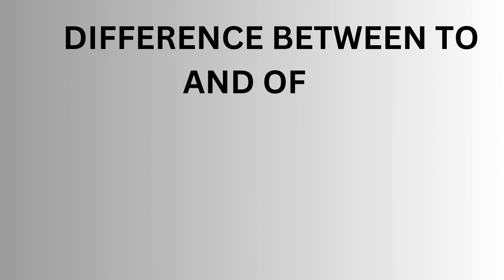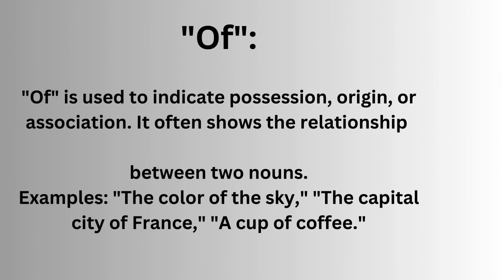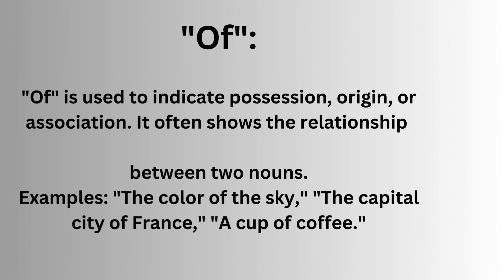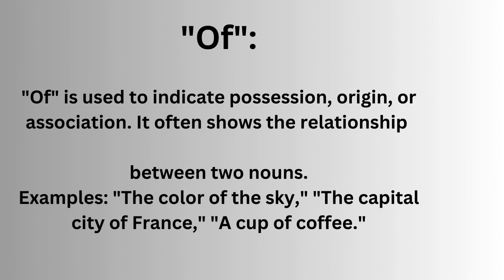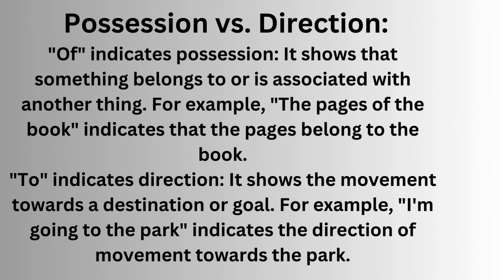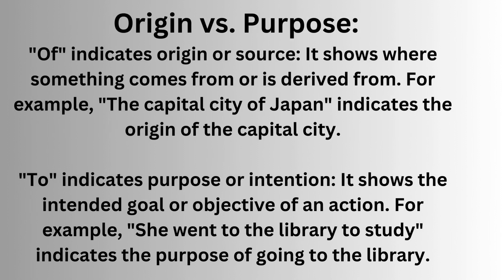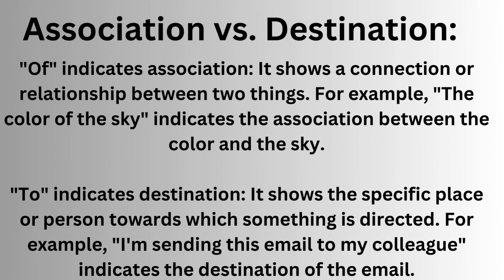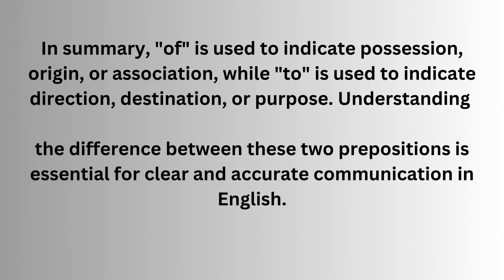DIFFERENCE BETWEEN TO AND OF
Description:
Welcome to our latest grammar guide! In this video, we delve into the subtle yet significant disparities between the prepositions "to" and "of." Whether you're learning English as a second language or seeking a refresher on grammar fundamentals, this breakdown will clarify their distinct uses.

📘 Key Points Covered:

Definition and Function of "To" Preposition
Definition and Function of "Of" Preposition
Examples and Contextual Usage Scenarios

Don't let preposition confusion hold you back! Watch now to master the nuances of "to" and "of" in English grammar. 📚✨